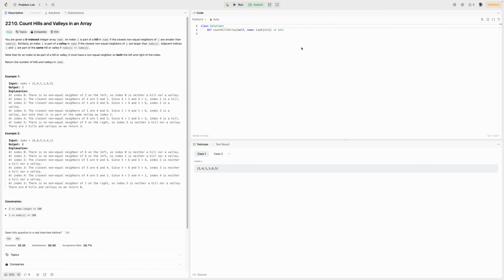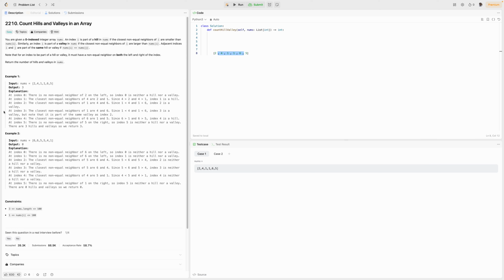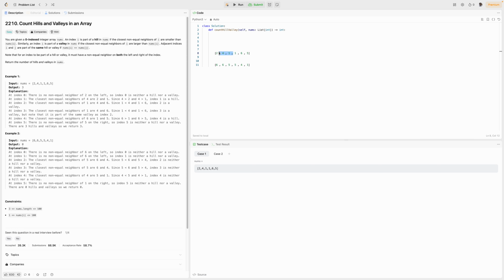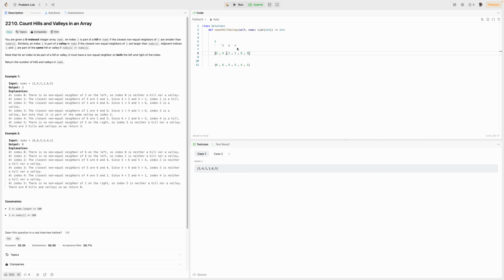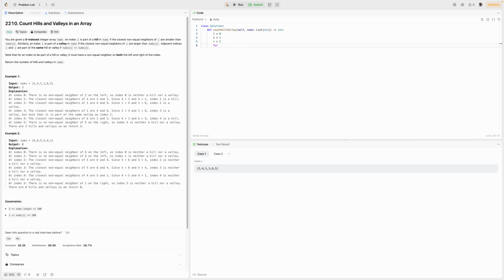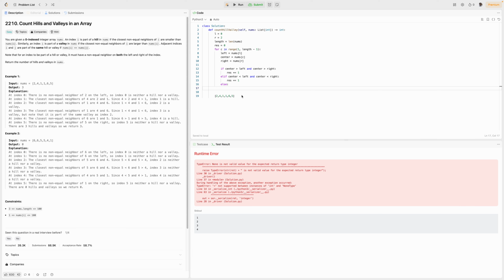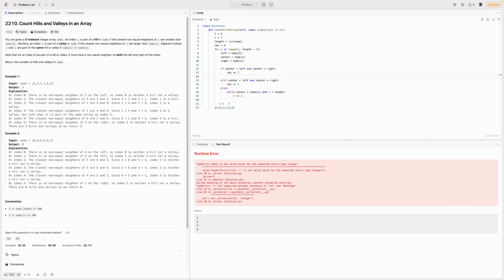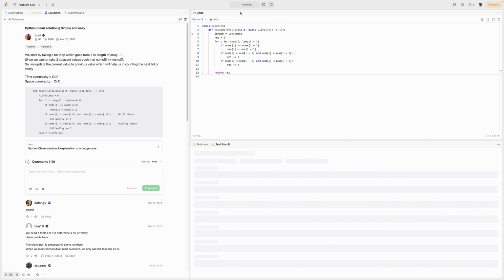Day 25; Leetcode Grind: Count Hills and Valleys in an Array (Easy)